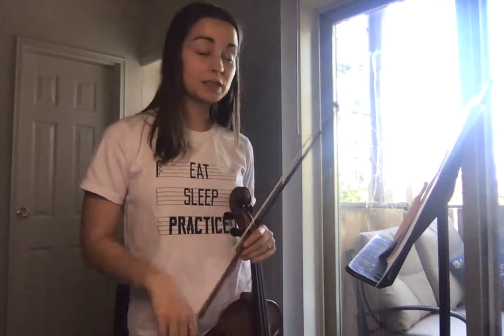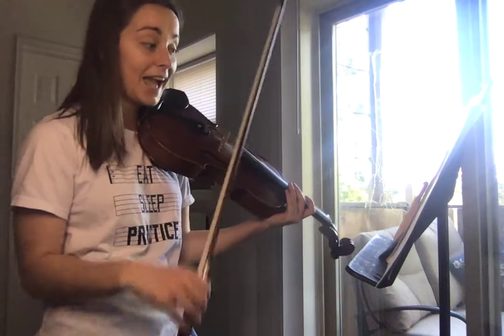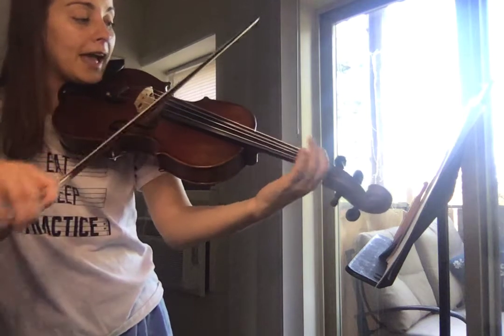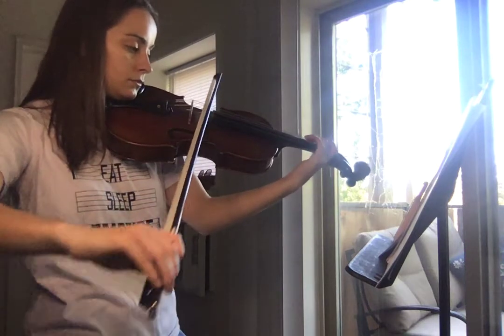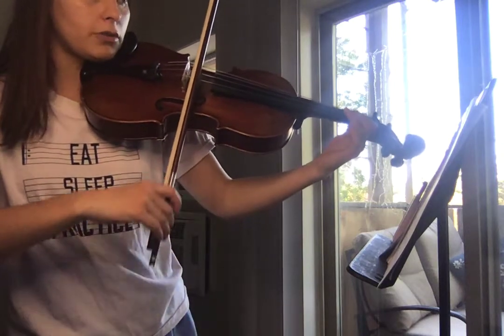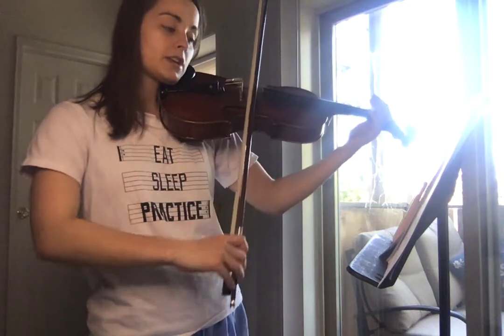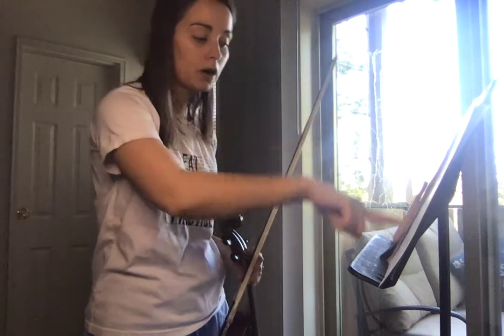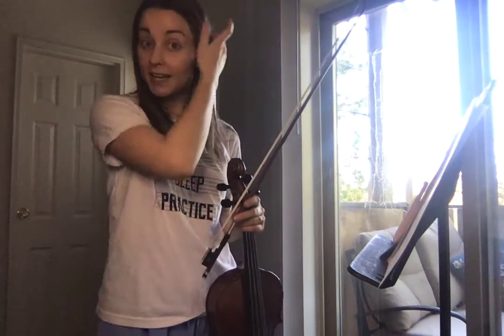"Viva La Vida" - Violas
Play what you can but don't get hung up on what you can't! I'll help you figure out what to play if you're stuck, but remember there is no shame in resting until you know you can successfully play again.